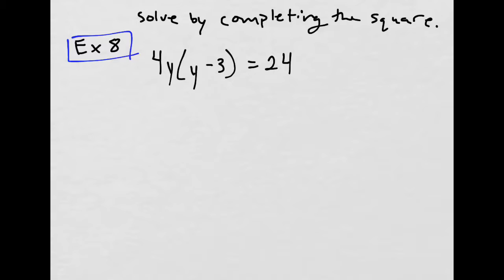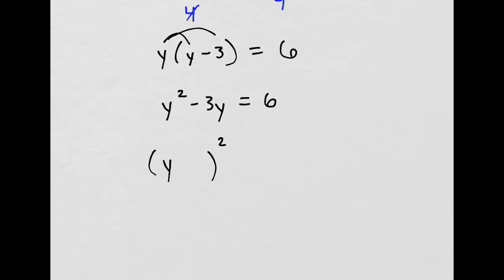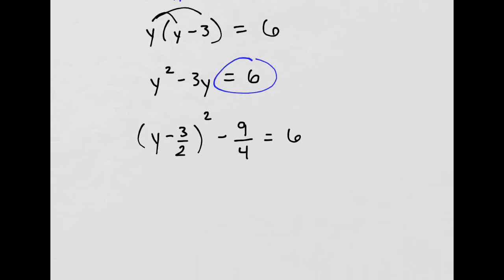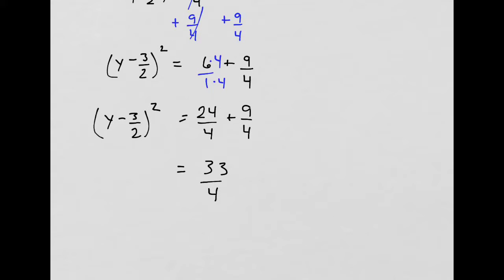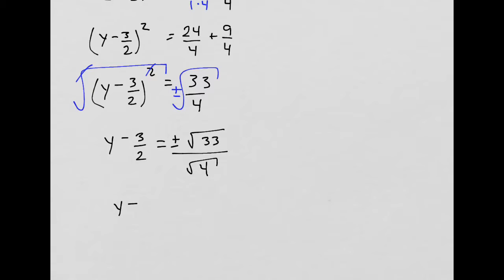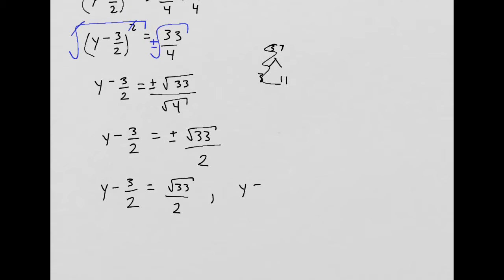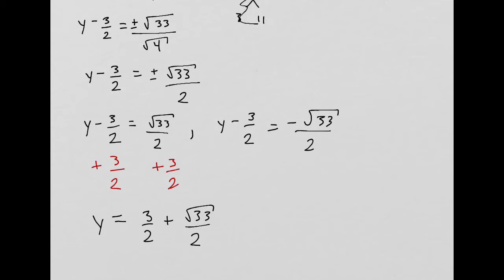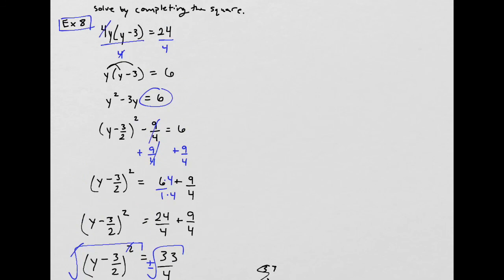P 116 and 117 examples part 4